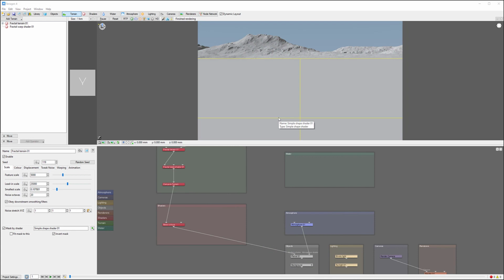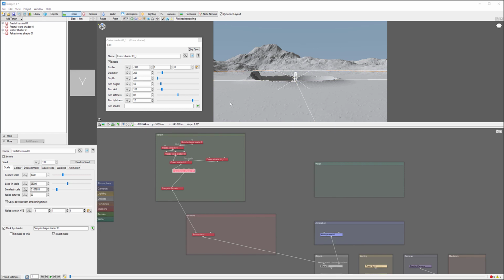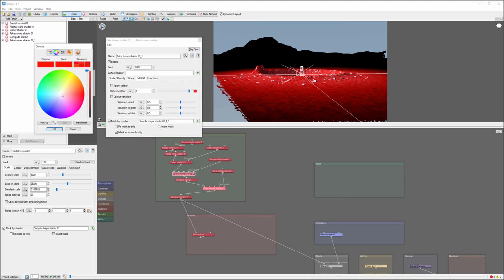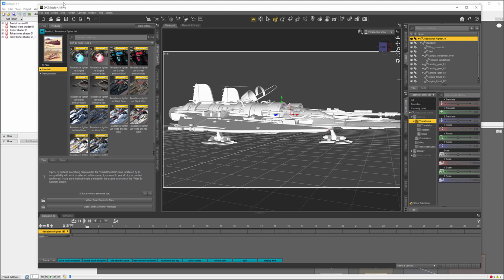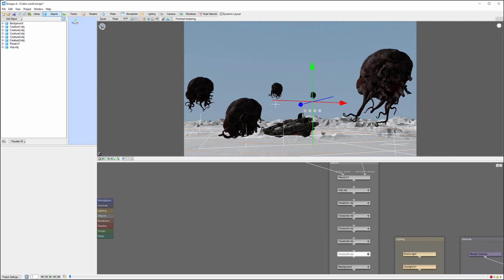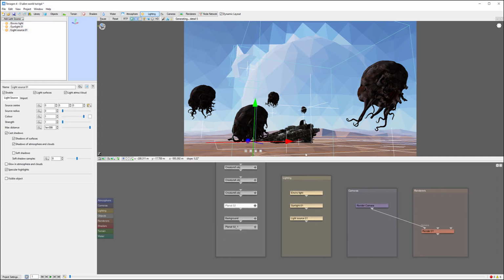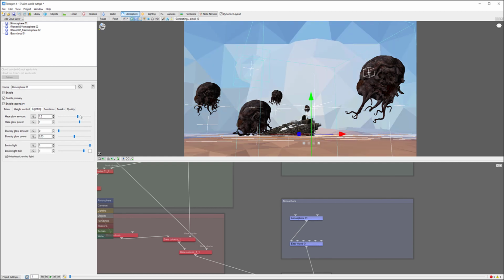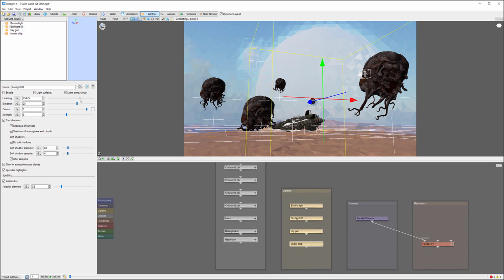Modeling in Terragen. Creating backdrop, crush landing spaceship.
In this video, I am creating the backdrop for future compositing.
Modeling terrain, working with masks, and blending materials.
Adding planets and adjusting the atmosphere.
Be sure to check the second part of the video, where I am compositing this rendered background in Photoshop.

What do I use:
24-70 mm lens (everyday use)

3D Art essentials